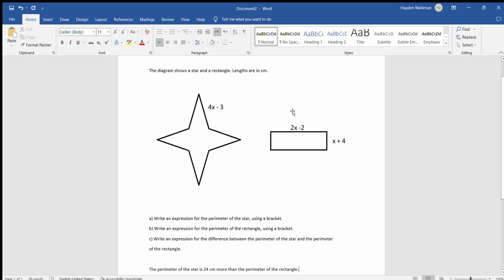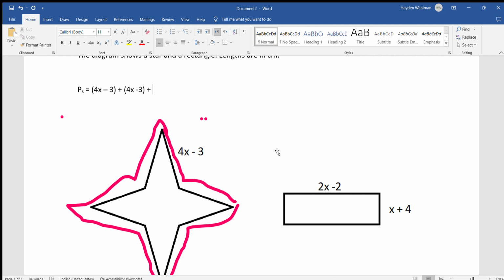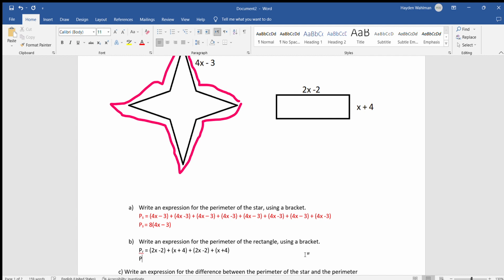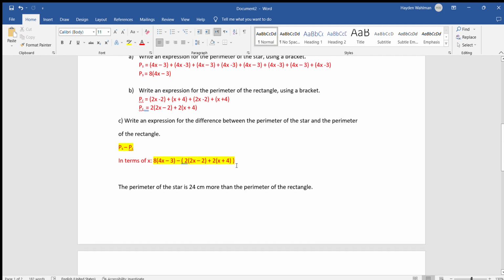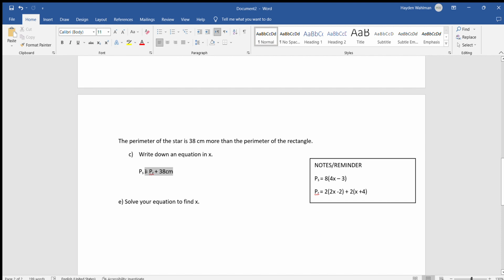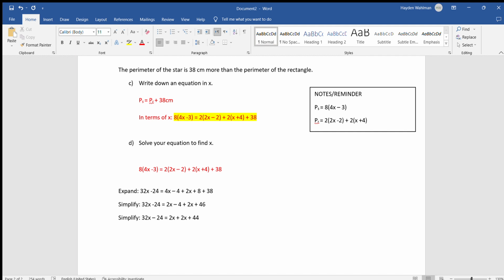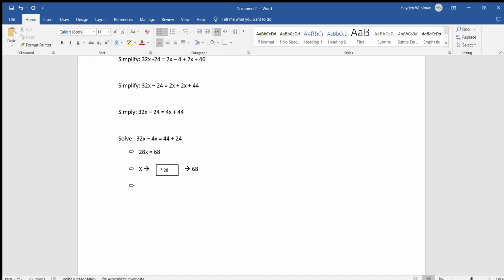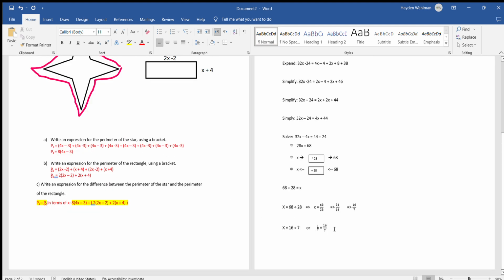Finding the Perimeter and solving for x